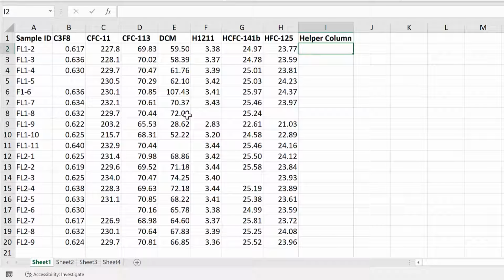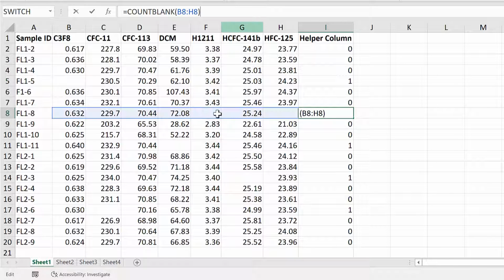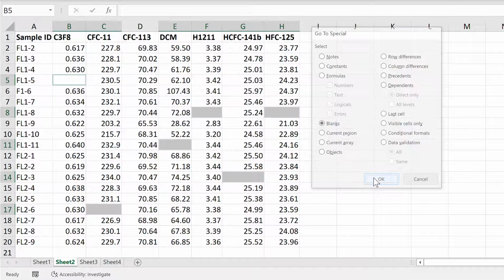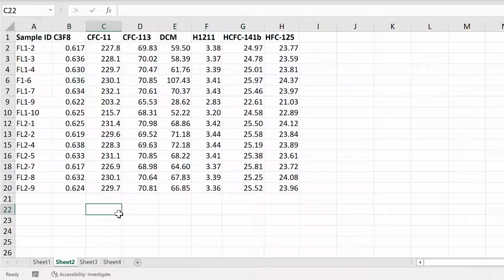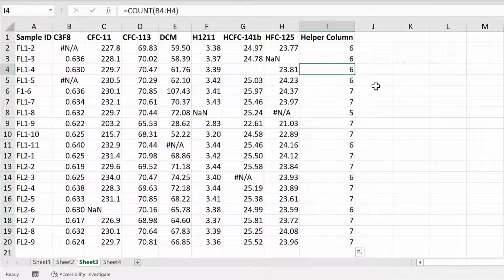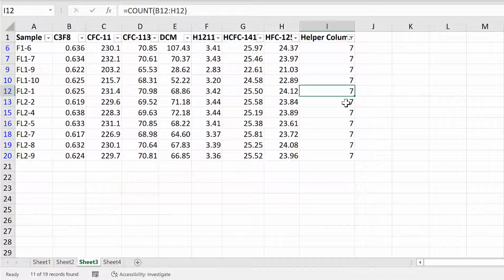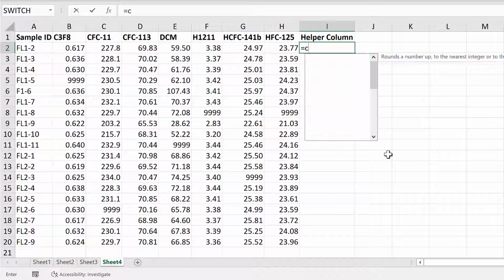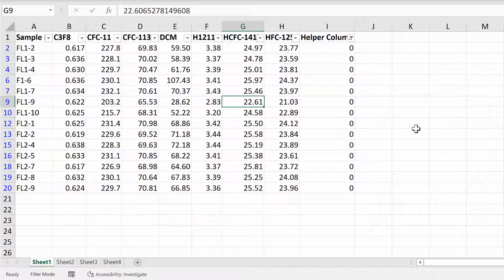How to filter rows for blanks in different columns in excel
How to filter out rows with missing data in multiple columns in excel
Helper column
=COUNTBLANK()
=COUNT()
=COUNTIF()